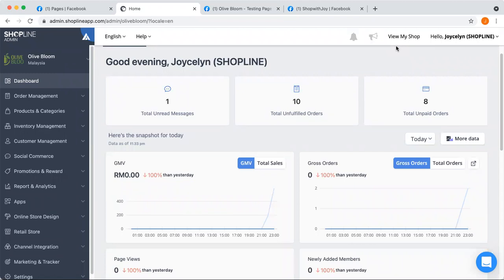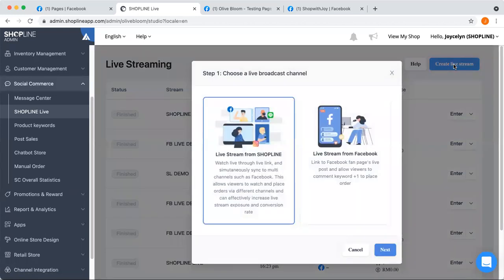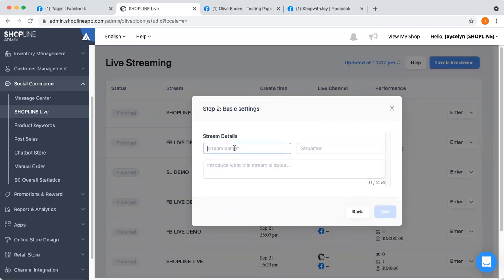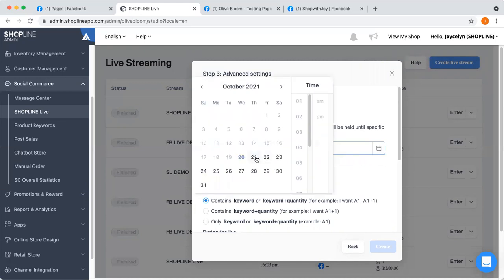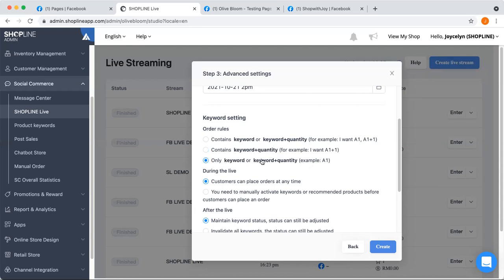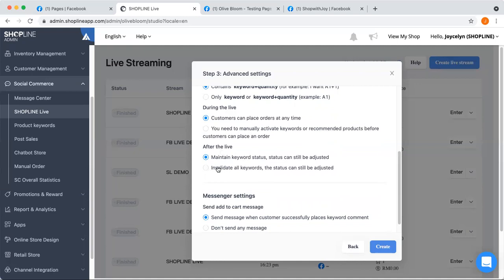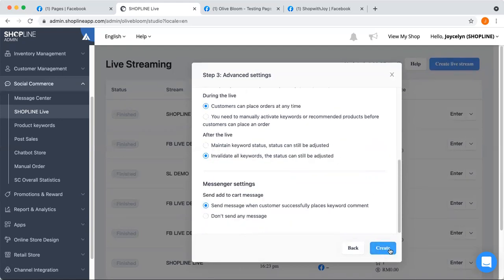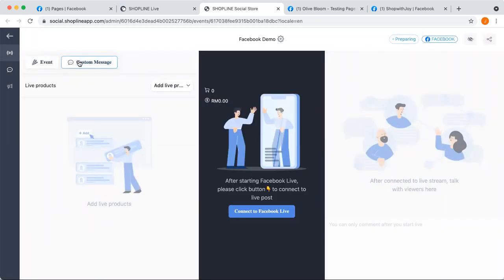LIVE - How to start LIVE from Facebook with SHOPLINE? (English Tutorial) | SHOPLINE Malaysia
If you have any questions, we would like to invite you to chat with our technical support team, via your admin panel. ☺️

How?: Simply click on the live chat box (bottom right-hand corner) in your admin panel